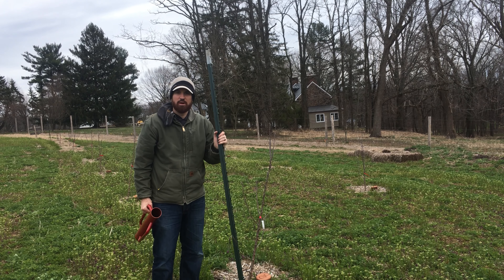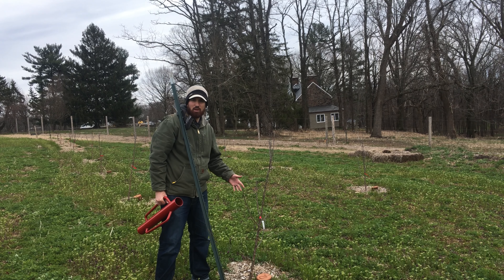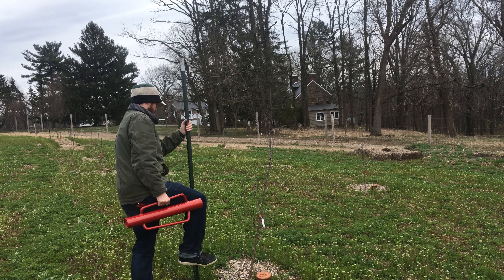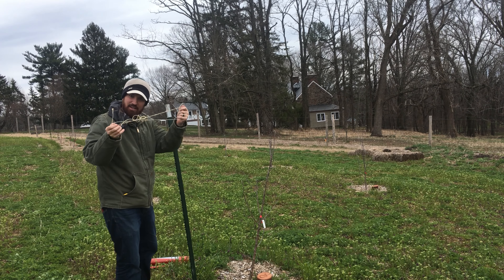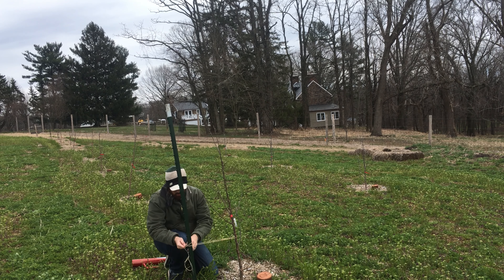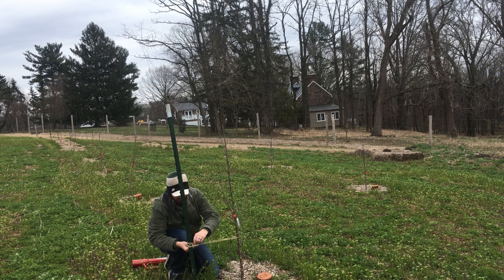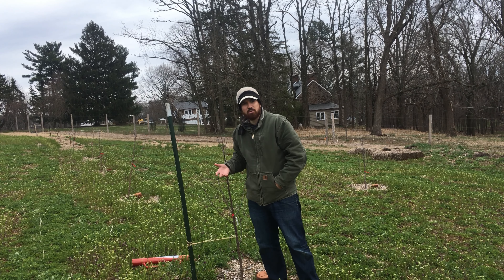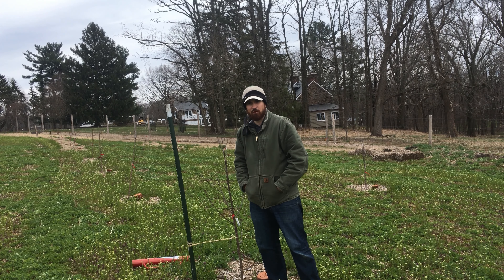How to Stake a Fruit Tree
NortheastEdible.com  Join us today as we talk about the basics of staking a fruit tree.  Tune in as we show you how to stake a fruit tree and why its important to stake your fruit trees to grow straight from the beginning!